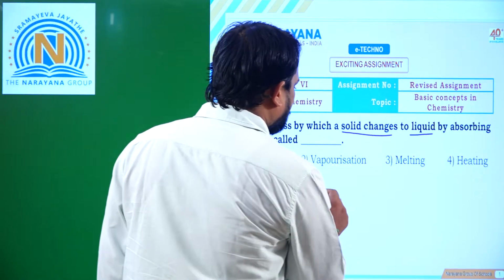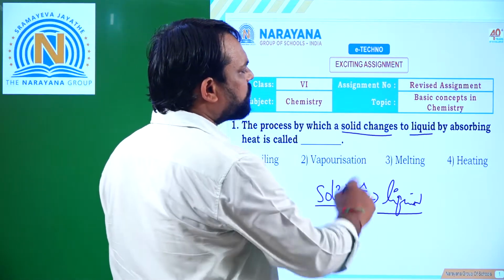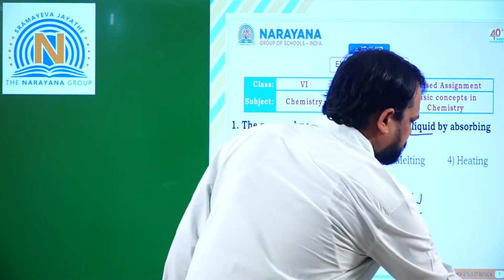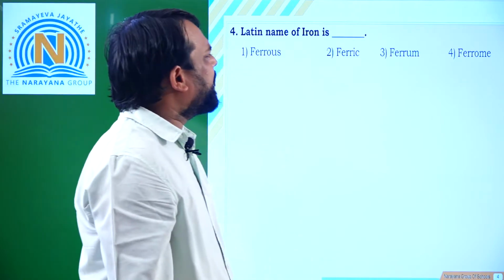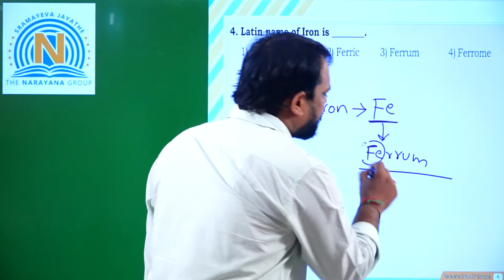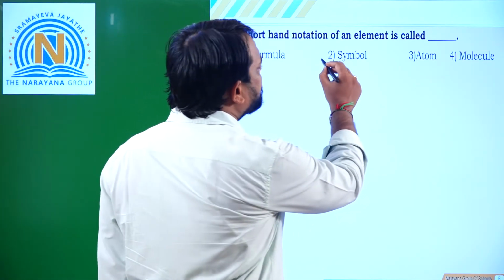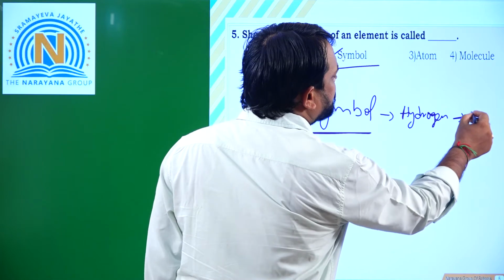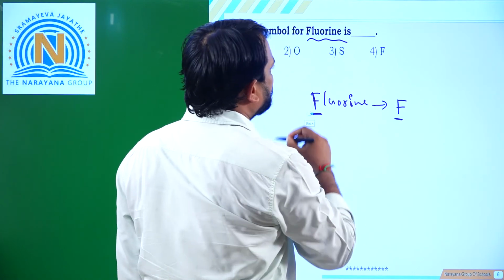VI E TECHNO CHE EXCITING ASSIGNMENT 25 08 2020